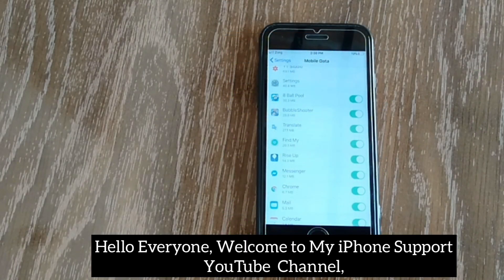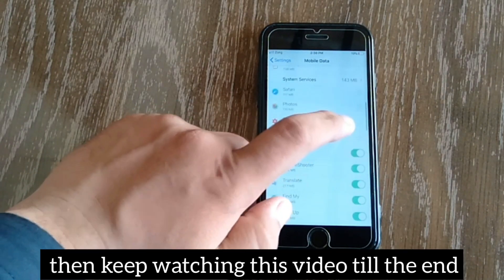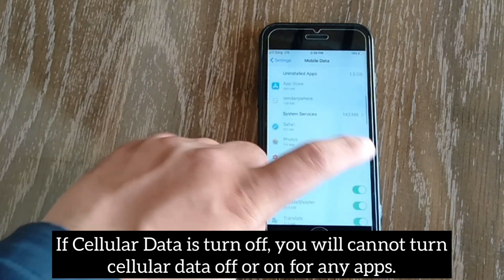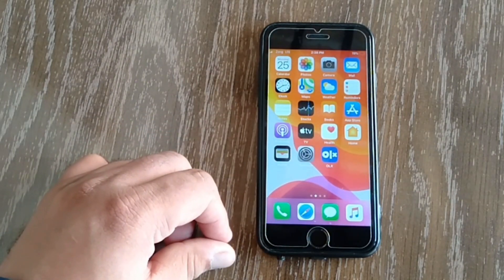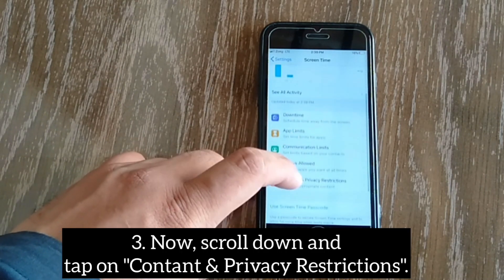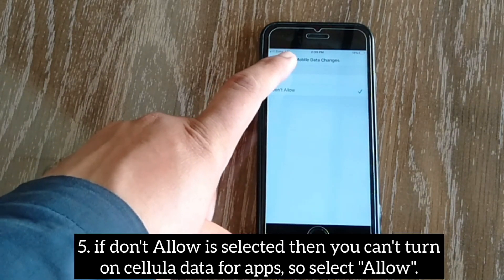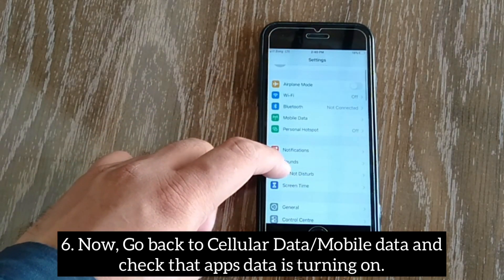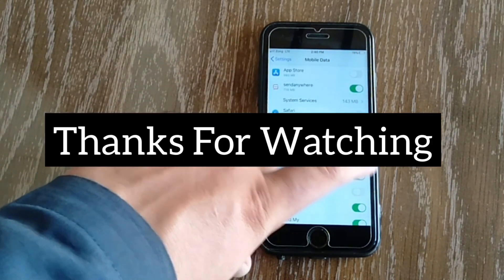How to fix cant turn on cellular data for some apps on iPhone